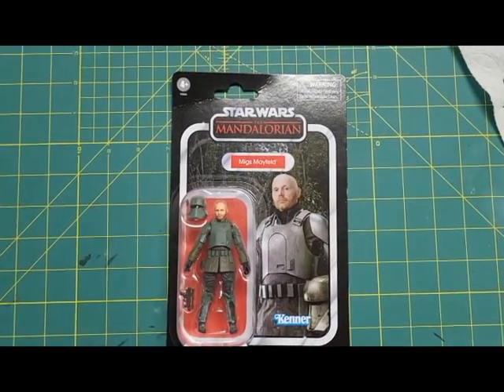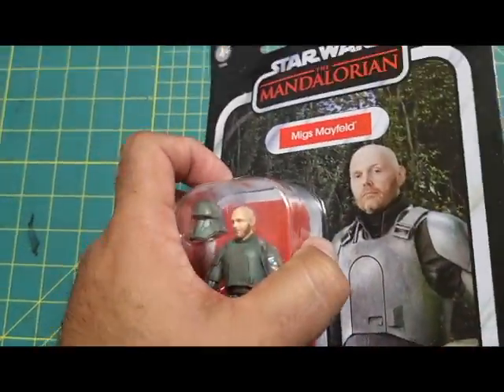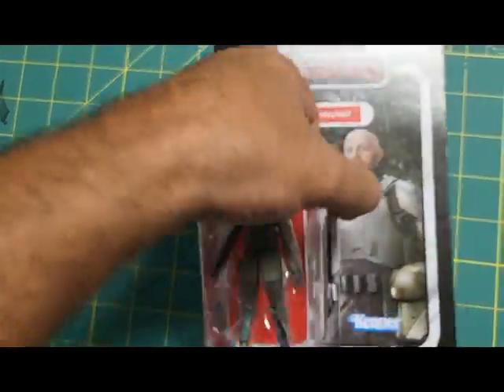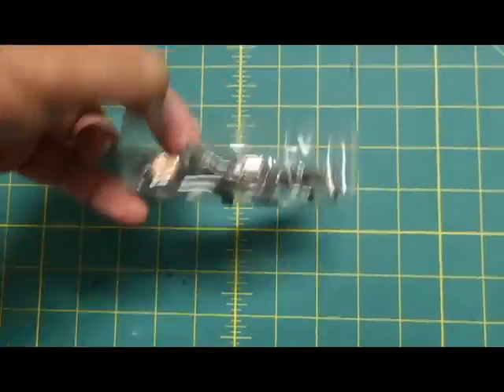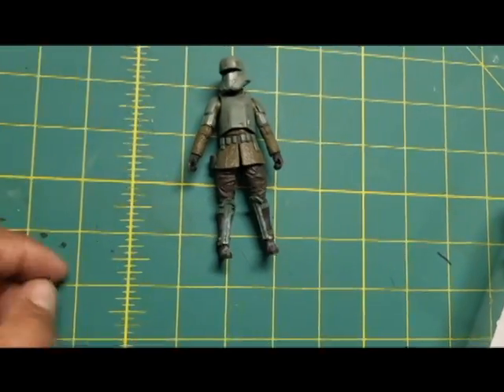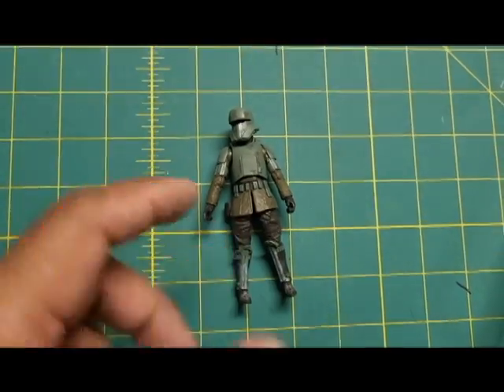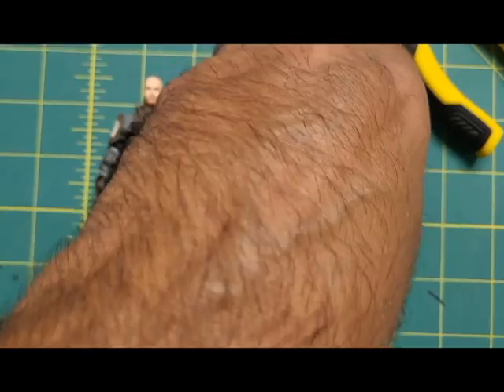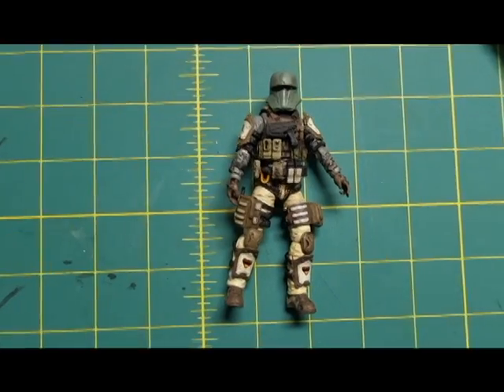Mayfield figure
A quick mod to the Migs Mayfeld figure.